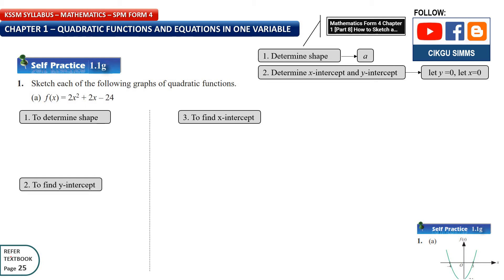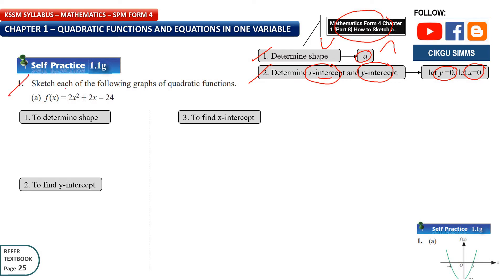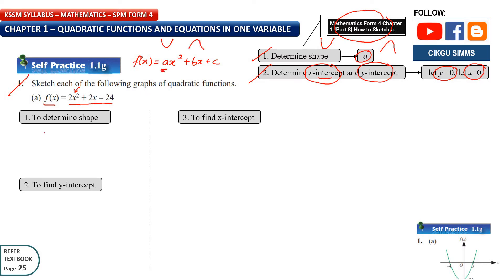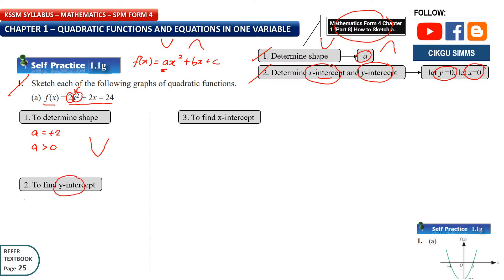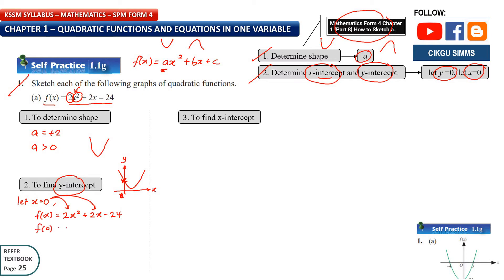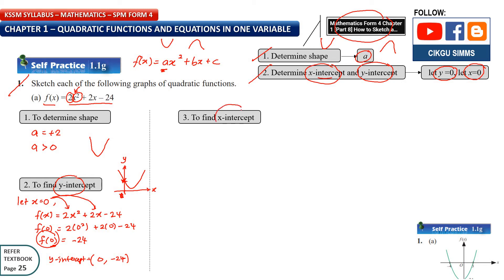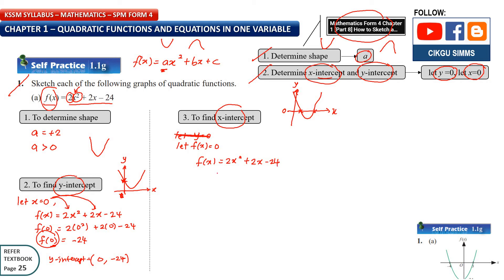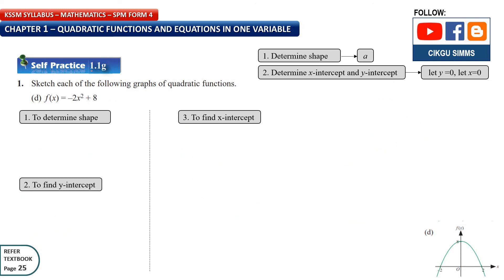Self Practice 1.1g Answer Discussion | KSSM Form 4 Mathematics | Sketching Quadratic Graph Exercise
Modern Mathematics Self Practice 1.1g
Textbook Exercise: Question, Answer and Working Discussion
Jawapan Soalan Buku Teks Matematik Praktis Kendiri

KSSM SPM Mathematics Form 4 (Chapter 1 - Quadratic Functions and Equations in One Variable)
KSSM SPM Matematik Tingkatan 4 (Bab 1 – Fungsi dan Persamaan Kuadratik)

Self Practice 1.1f (Factorisation and Finding Roots)
0:07​ Question 1a
7:26​​​ Question 1b
10:11 Question 1c